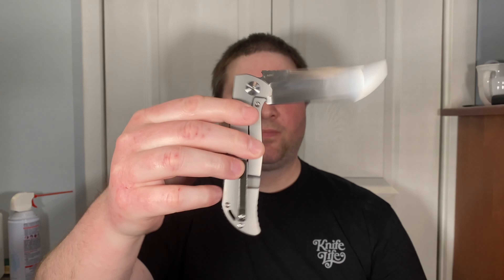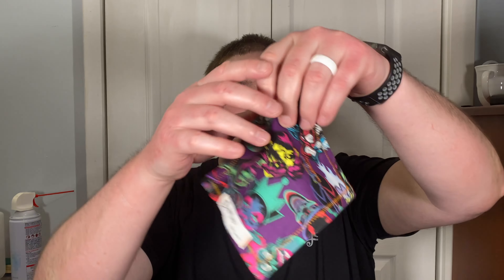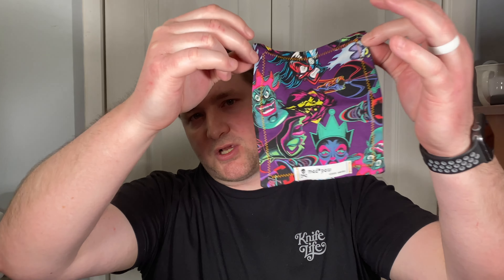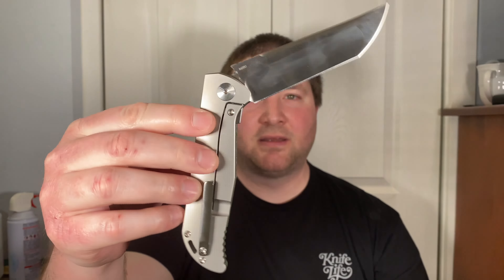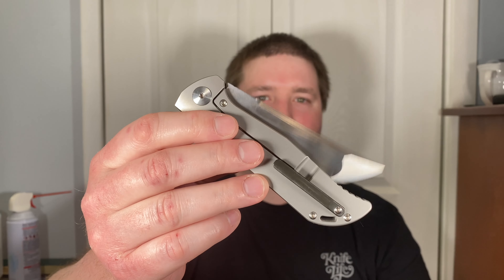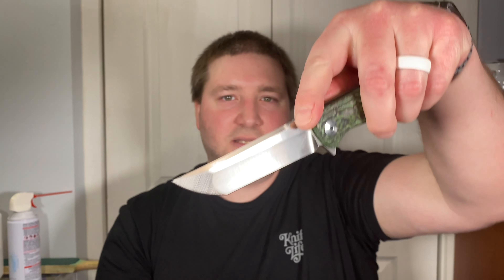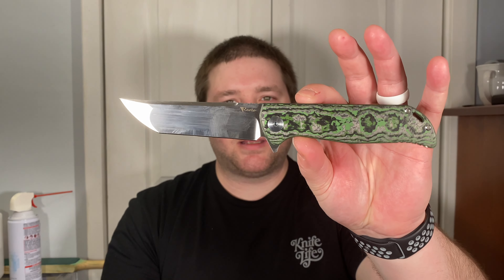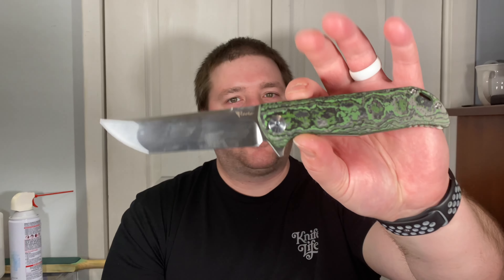Reate K2 Knife Joker Edition Overview